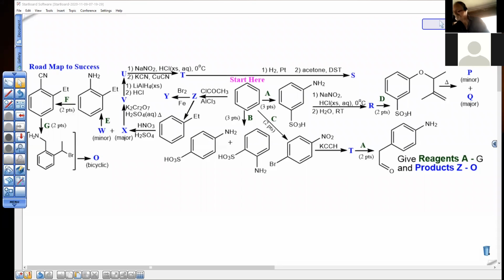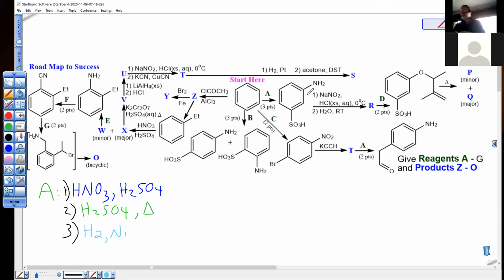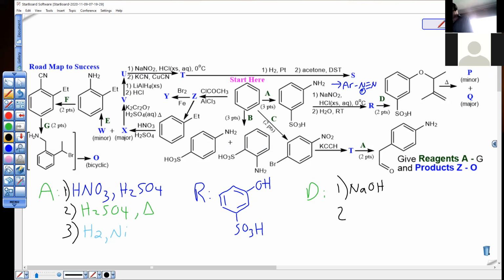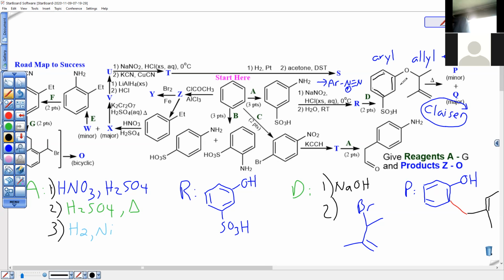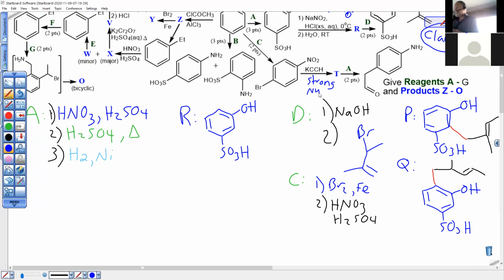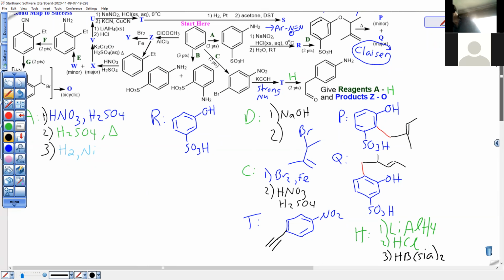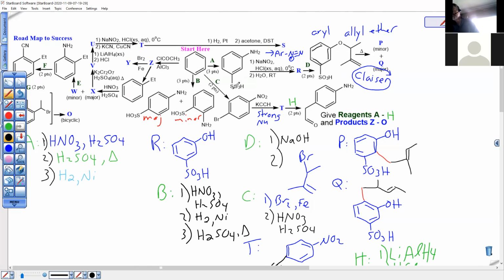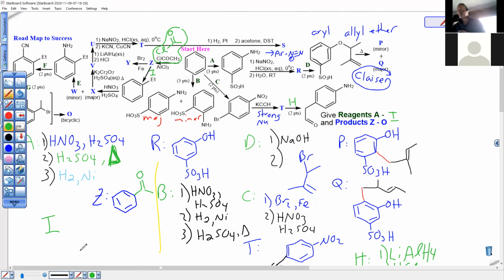zoom Chem242 11 9 20 Segment 3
Roadmap (heavily electrophilic aromatic substitution)